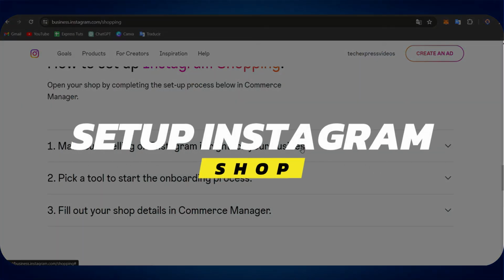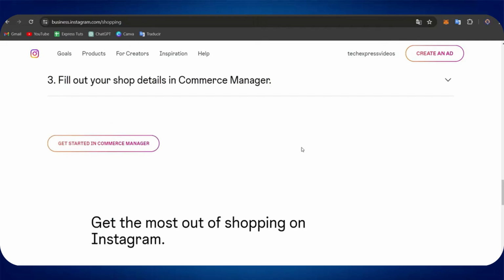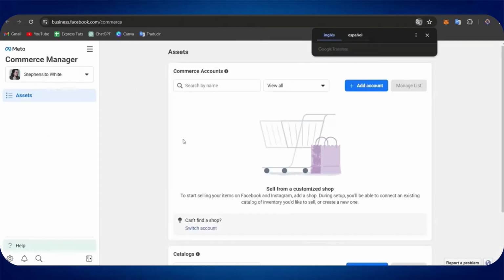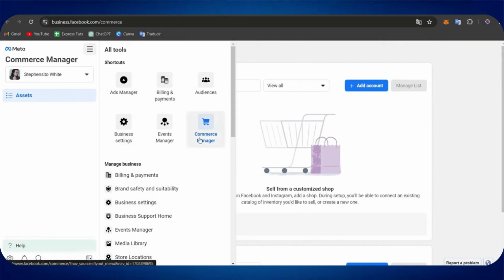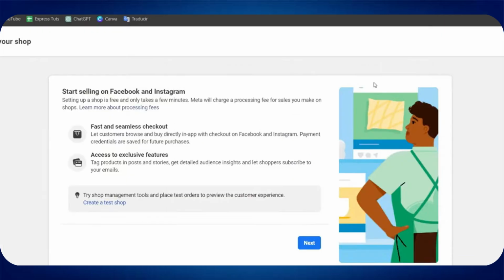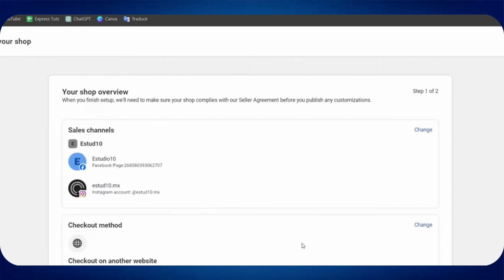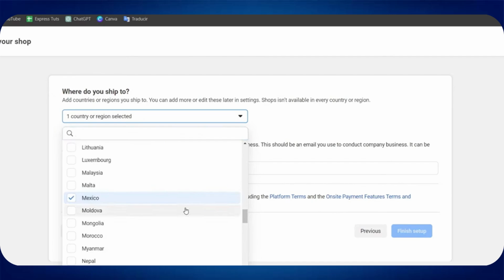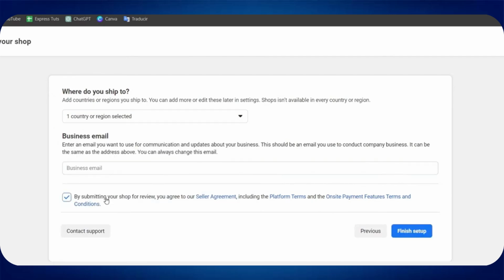How To Setup Instagram Shop As A Beginner (Step By Step Guide)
Want to start selling directly from your Instagram account? Setting up an Instagram Shop is simple and perfect for beginners. Follow this guide to set up your shop and start selling your products!

🔧 What You’ll Learn:

How to convert your Instagram account into a business profile.
The steps to connect your Facebook Shop and product catalog to Instagram.
How to enable Instagram Shopping features and link your products to posts and stories.
Setting up collections and organizing your products for easy browsing.
Tips to optimize your Instagram Shop for better customer engagement and sales.
💡 Make Instagram Your Personal Storefront and Start Selling Today! 💡

💬 Leave a Comment:
Ready to start selling on Instagram? Drop your questions or thoughts in the comments below!